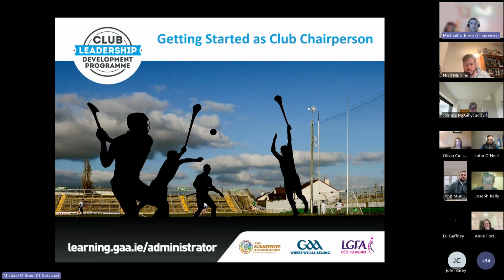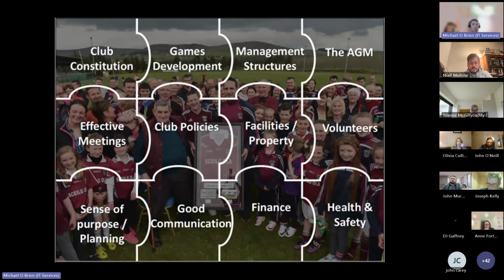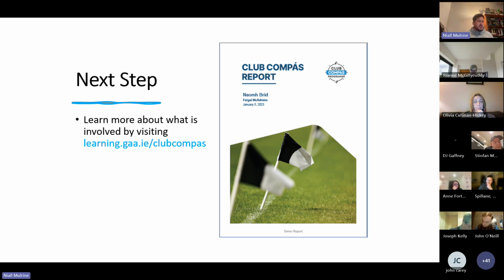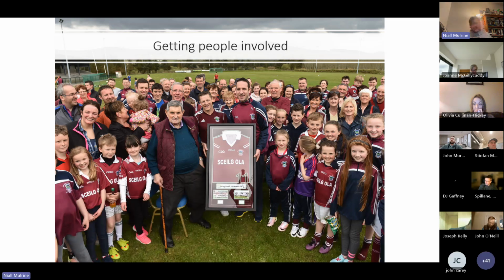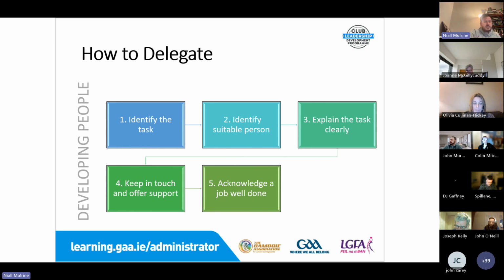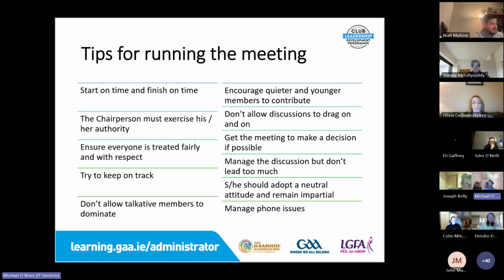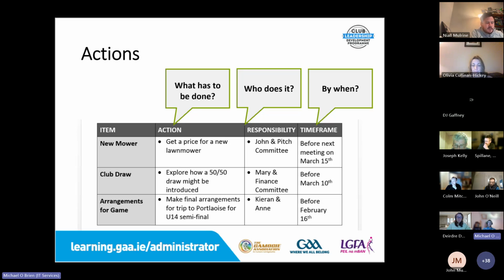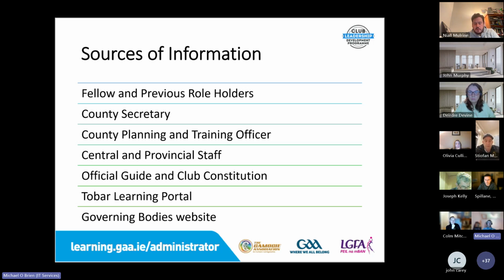CLDP | Getting Started as Club Chairperson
Club Leadership Development Programme | Getting Started as Club Chairperson webinar delivered by Mike O'Brien and coordinated by Niall Mulrine.